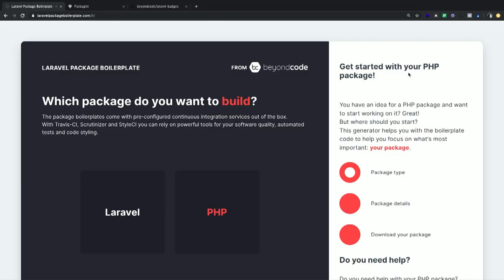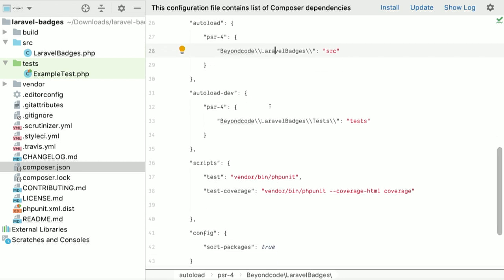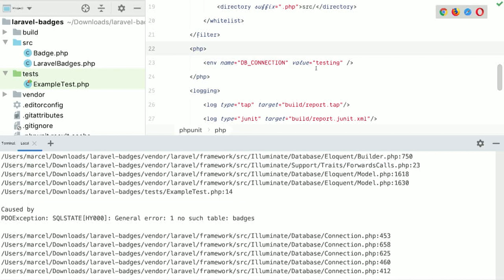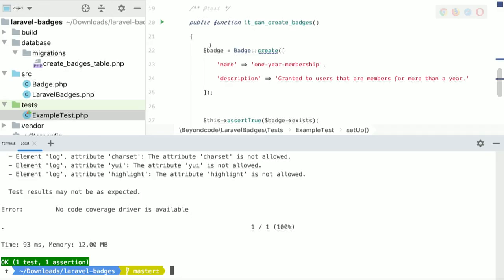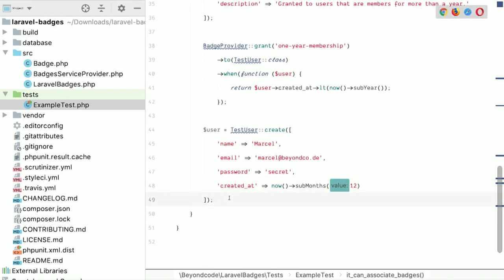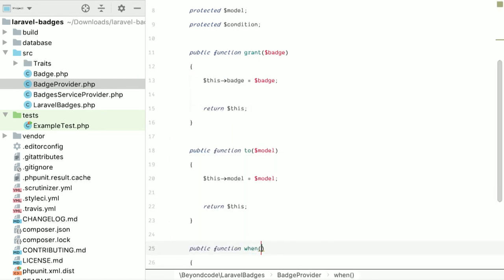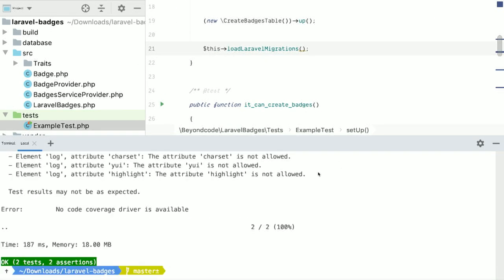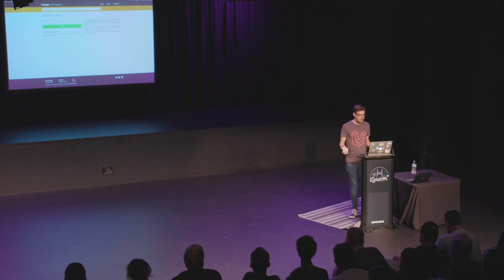Marcel Pociot - Package design 101